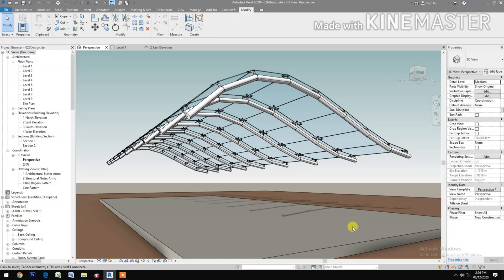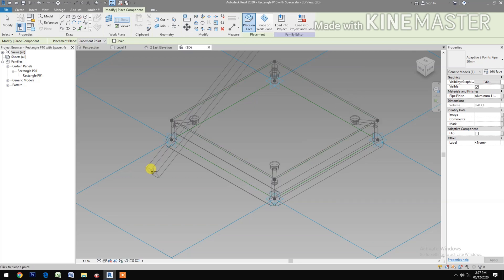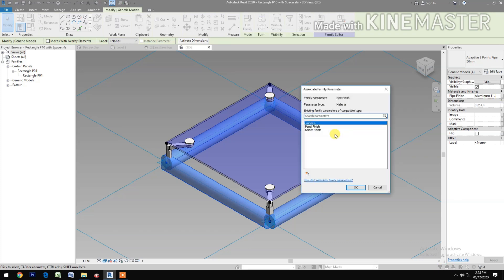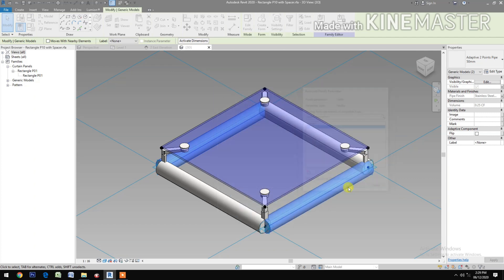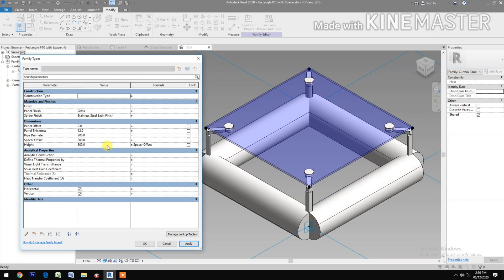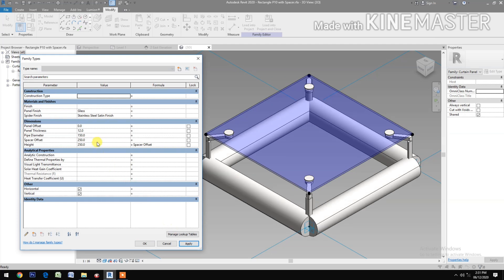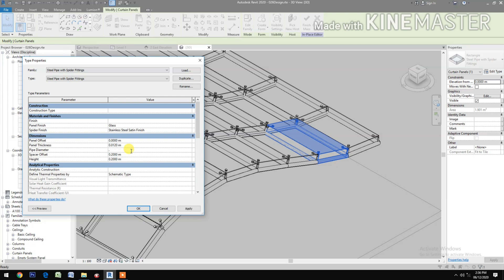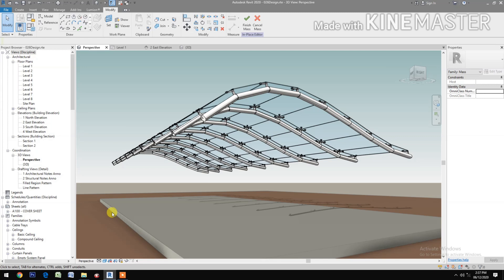RD026. How to make a Parametric Steel Pipe Glass Canopy with Spider Fittings in Revit.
How to make a Steel Pipe Glass Canopy with Spider Fittings in Revit.
Parametric Design. Curtain System. Curtain Mullions. Minimalist. Modern. Revit Tutorial. Revit for beginners. Space Frame Architecture. Space Frame Structure. Adaptive Component Pattern Based.
Suggested Videos:
RD095. How to make a Parametric Pattern Based Waiting Shed Design in Revit. Space Frame Design.